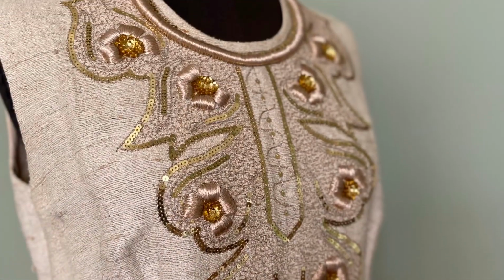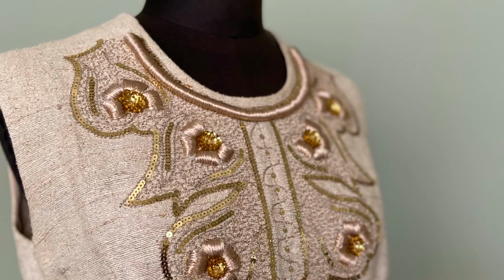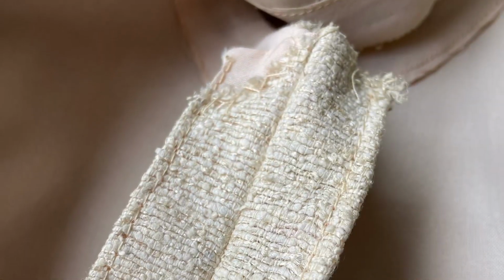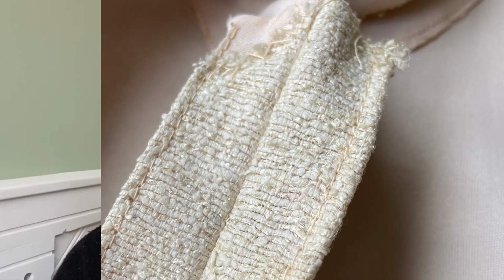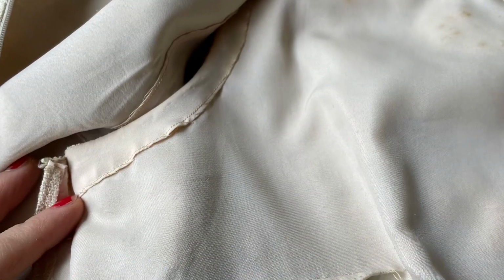Behind the seams of a vintage dress with gold embroidery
By watching closely how vintage dresses are made, we find treasures for our own sewing and embroidery. Join us on this adventurous journey!
If you would like to follow our posts and activities on the website, please go and apply for the newsletter. You will receive our ebook with TIPS on HOW TO IMPROVE your sewing and embroidery.
Did you know that we host an amazing group on Facebook with haute couture embroidery enthusiasts? You are welcome to join!
If you would like to know how to get started with tambour embroidery, you may have a look at my Kindle book 'How to Get Started with Tambour Embroidery'
Tambour embroidery is an amazing skill for haute couture designers. Handmade embroidery creates a way to personalise any garment for your clients. French couture houses are famous for their exquisite embroideries. We teach you the techniques to do the same.
Don't forget to introduce yourself below this video! Happy to connect.